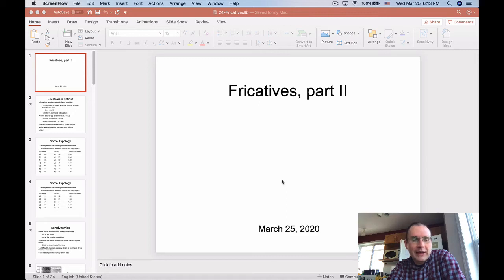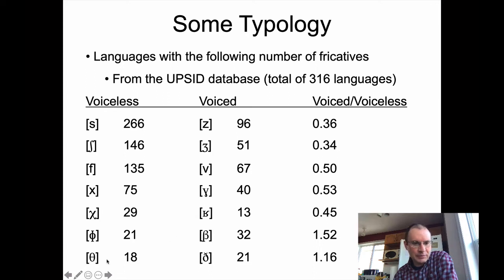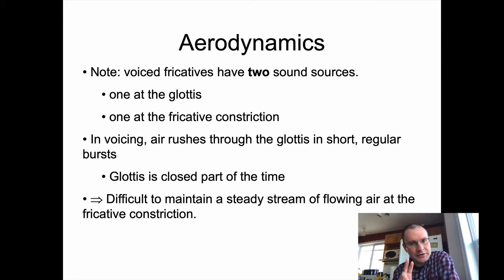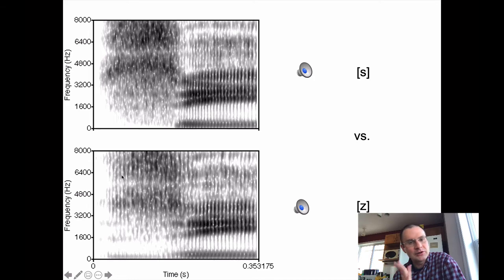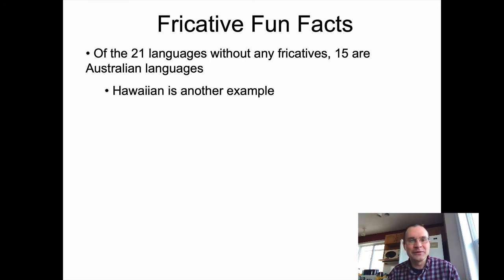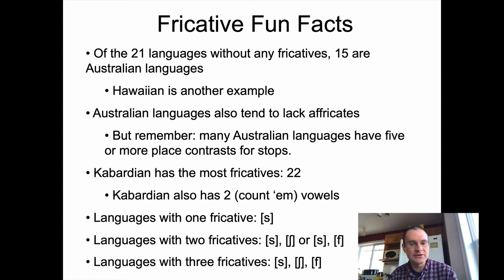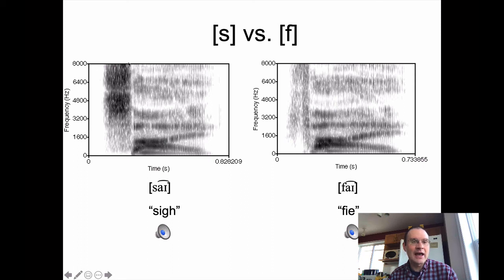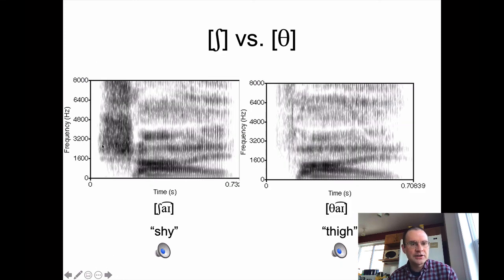Ling 341 - Intro Phonetics - Fricatives, part 2a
Fricatives, Acoustic Phonetics